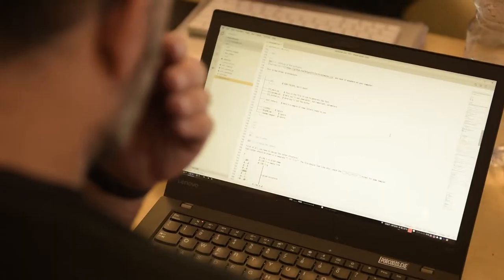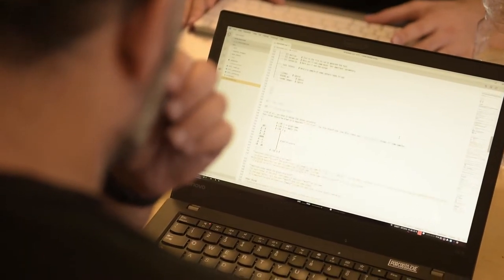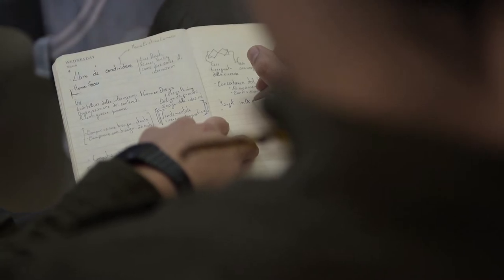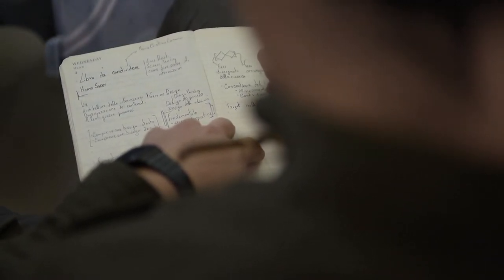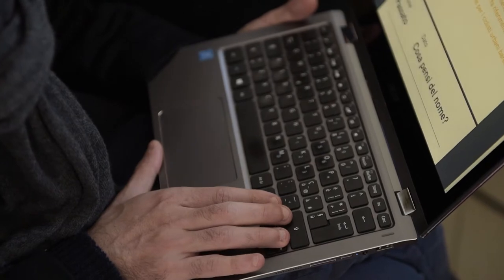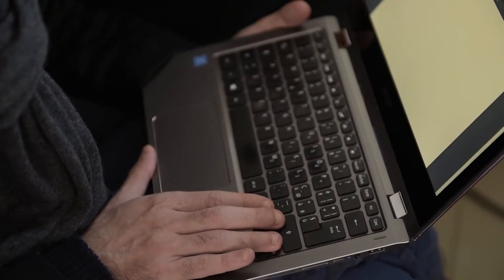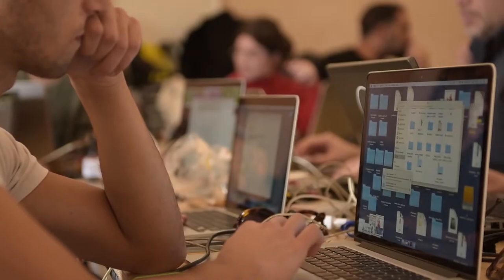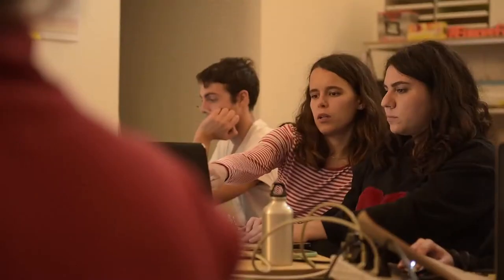XYZ HBFS @ Matera 2019: Arianna Smaron e Giovanni Abbatepaolo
Nella seconda videointervista di questo XYZ Harder, Better, Faster, Stronger, Arianna Smaron e Giovanni Abbatepaolo ci parlano degli strumenti e delle metodologie utilizzate dal Team X, sottolineando quanto sia importante valorizzare “l’errore”, la non linearità e la “distruzione creativa” nella co-progettazione di una identità.

(Video a cura di Francesco Ribezzo e Eleonora Molinari - Zion Pictures)